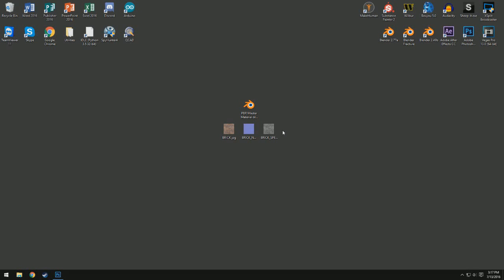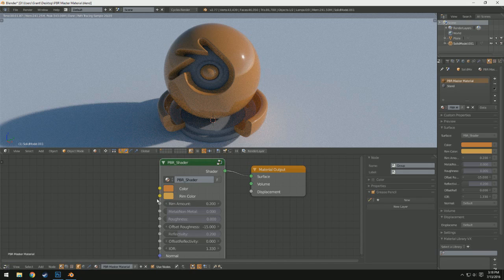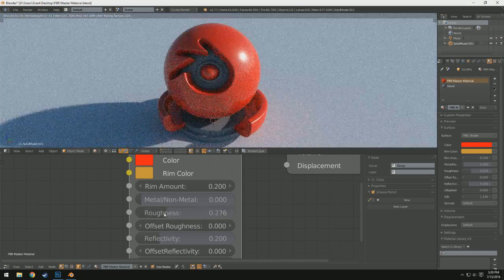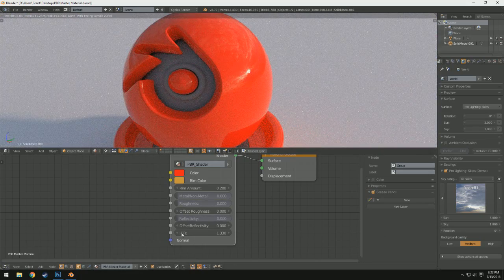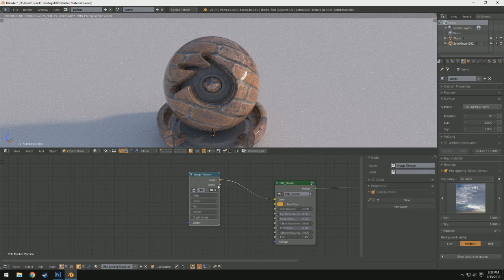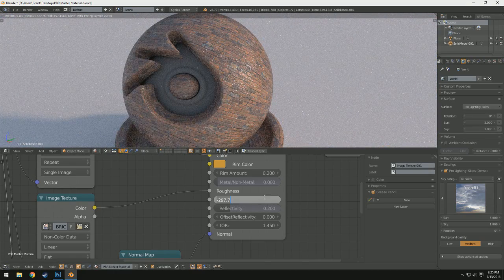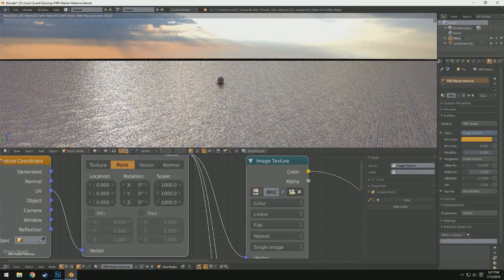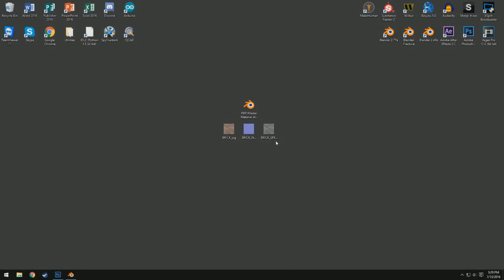Free PBR Material Creator for Blender!